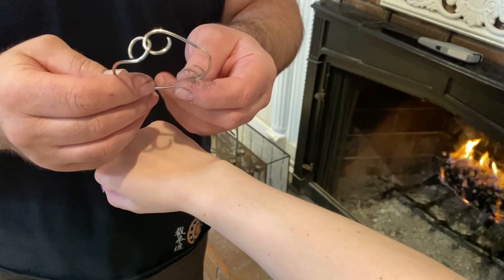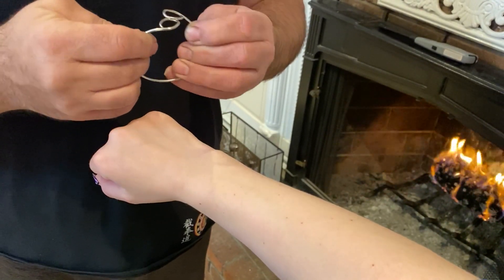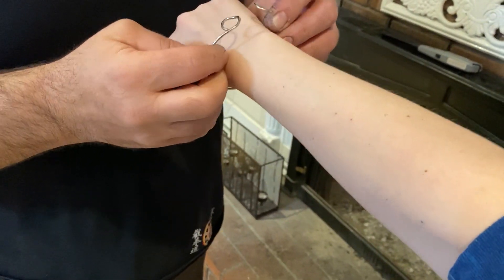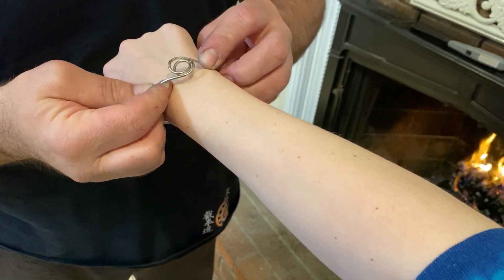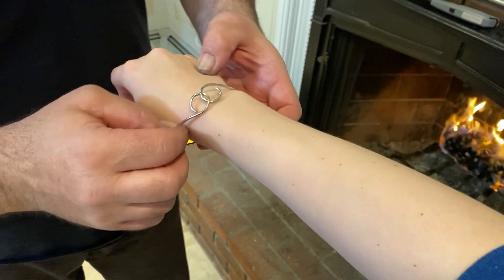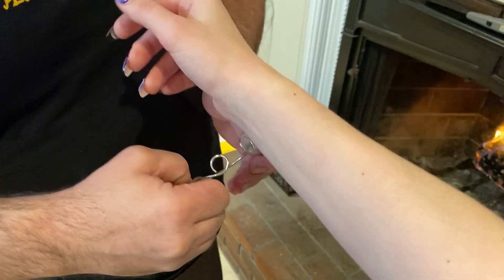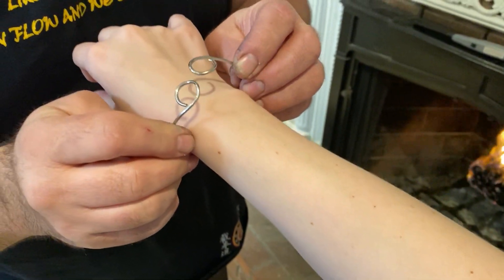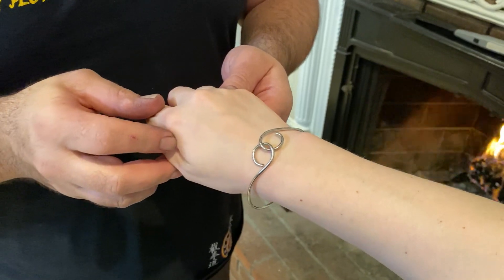Together While Apart Bangle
All proceeds will be DONATED to charity !
Material : (NICKEL SILVER)
Also Available In Sterling Silver

As a way to show support for our community and to say thank you to all those brave individuals working day in and day out during this Pandemic, we have created the “TOGETHER While APART” bracelet. 100% of money generated from sales will be donated to charity for those most in need.